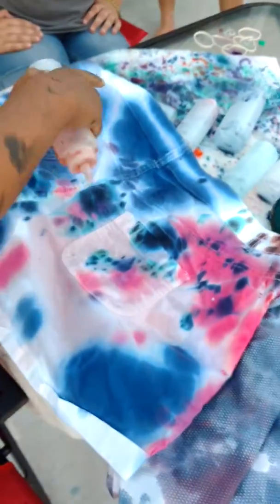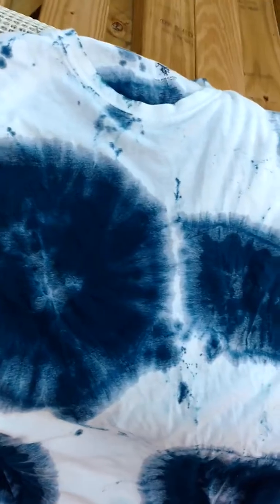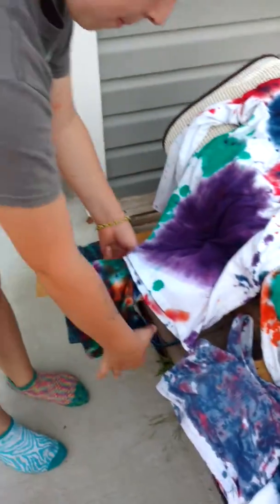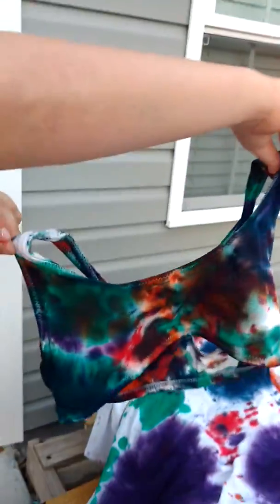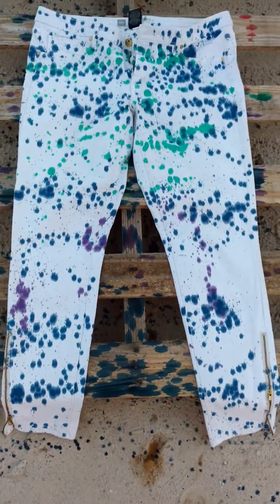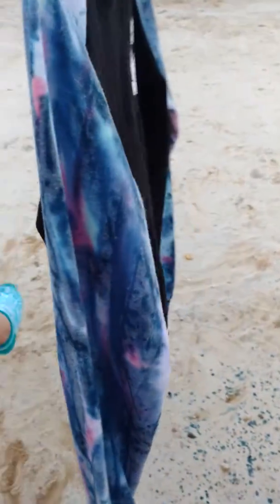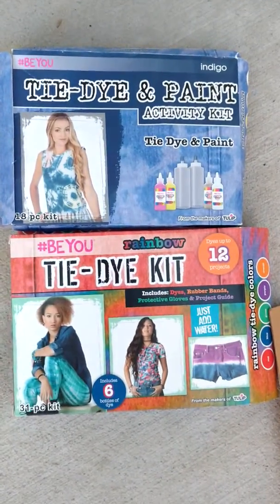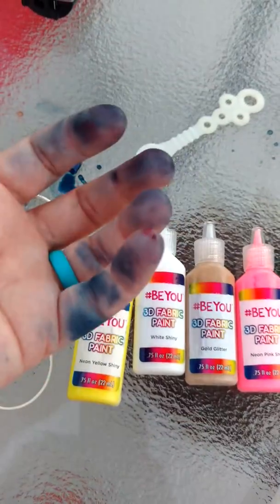Tie-dye fun!!!!!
Just something to do. It was pretty fun. The boxes were $5 each. well worth it at the store Five Below